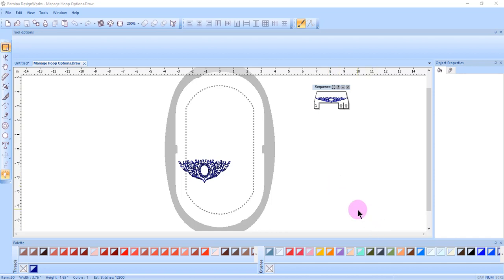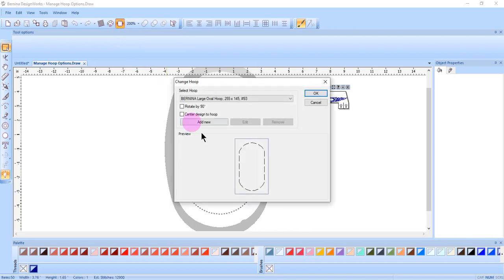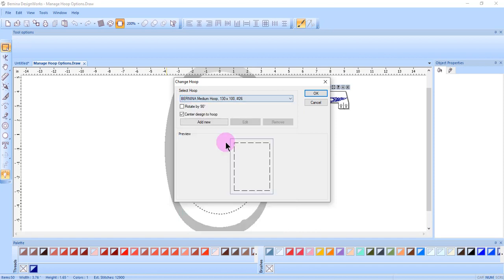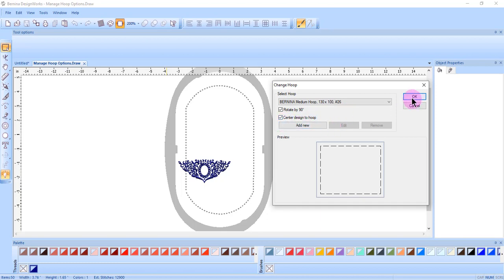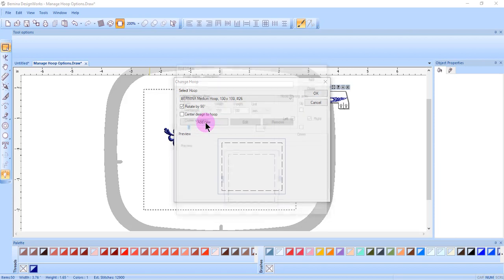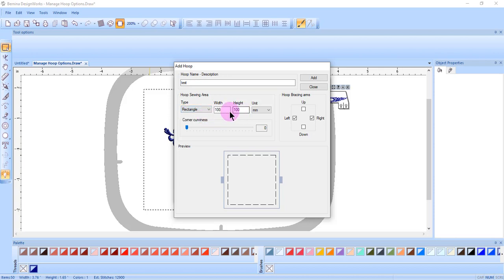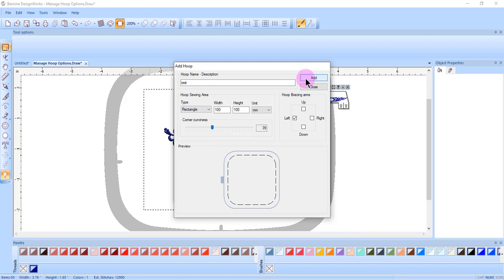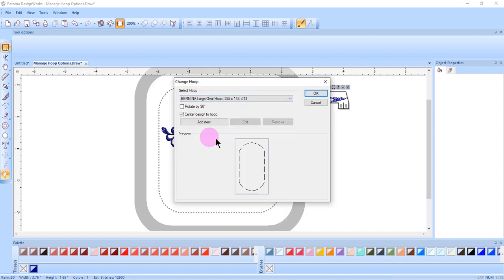4.07: Manage Hoop Options in BERNINA DesignWorks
Learn how to change the type of hoop after working through the Wizard in BERNINA DesignWorks and learn how to create a new hoop.